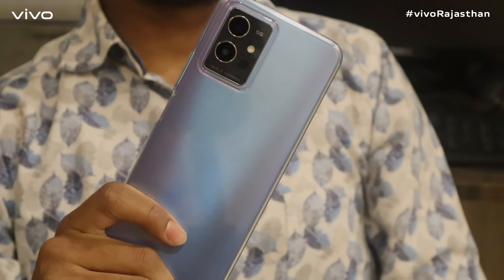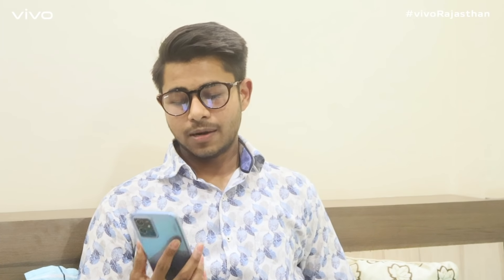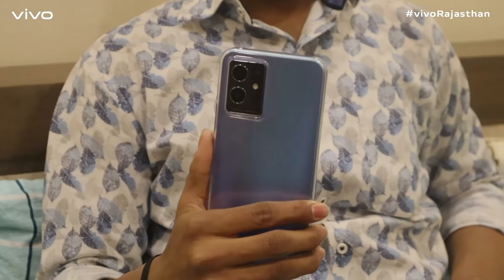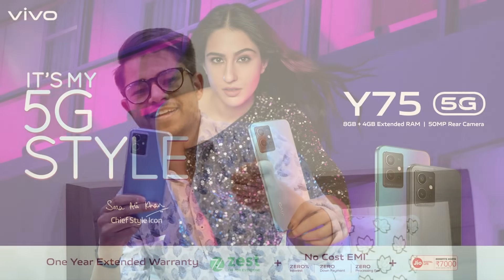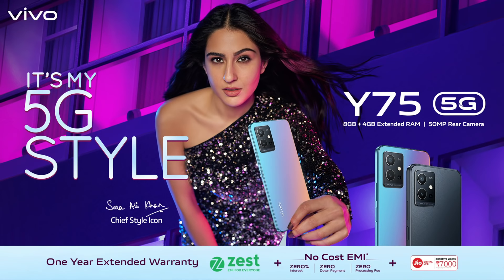Shumanshu Kumawat Share the experience with his latest vivo Y75 smartphone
Say goodbye to the old style of staying stuck to charging cables and upgrading to 5000mAh battery life of vivoY75 like Shumanshu Kumawat. Watch him share the experience with his latest vivo smartphone.